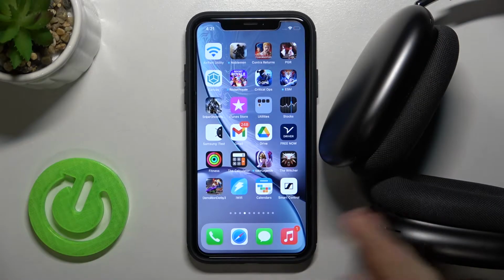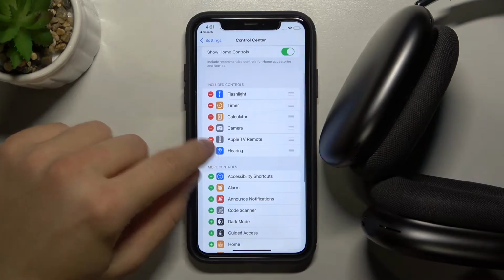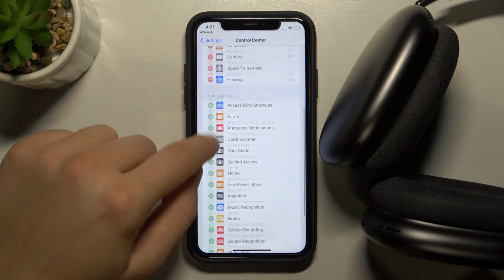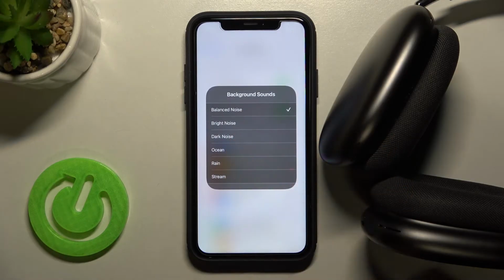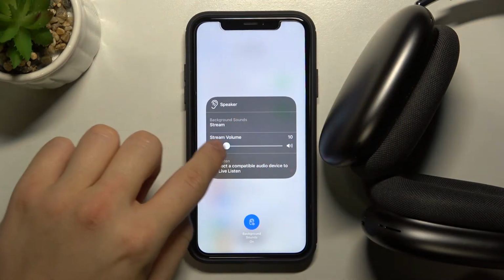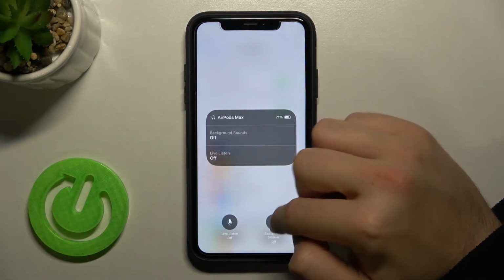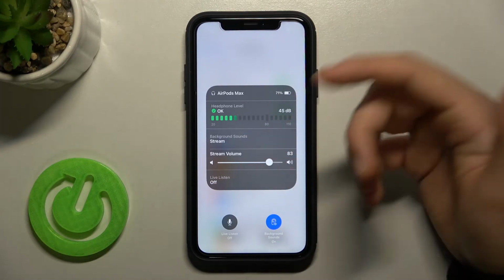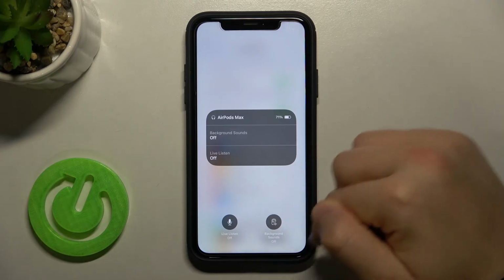How to Enable or Disable Background Sounds in Apple AirPods Max - Rain, Stream, Ocean, and more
One of the features you may find when you connect your AirPods Max headphones to your iOS device is the option to activate Background Sounds. In this video, we'll show you how to manage this feature and where to find it.

How to Turn Off Background Sounds in AirPods Max? How to Turn On Background Sounds in AirPods Max? How to Block Background Sounds in AirPods Max?